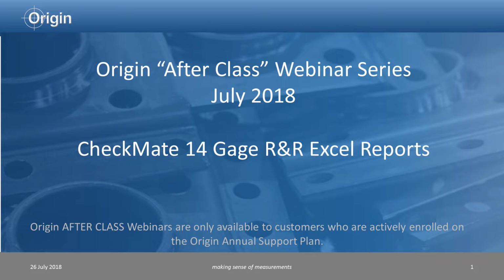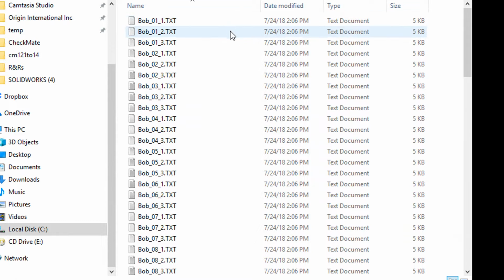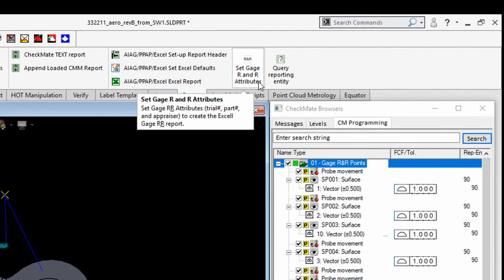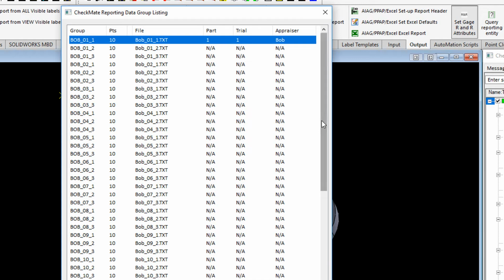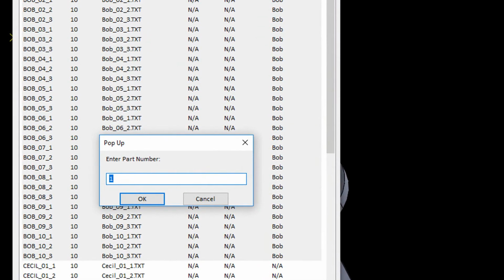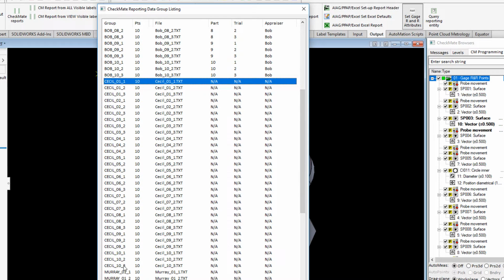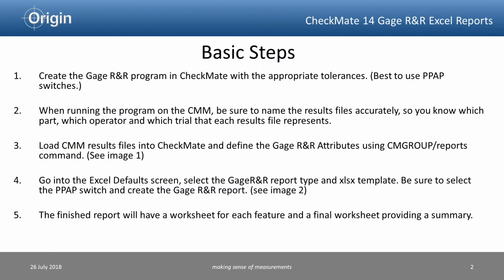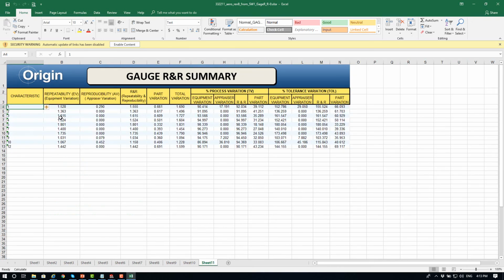CM14 Gage R&R